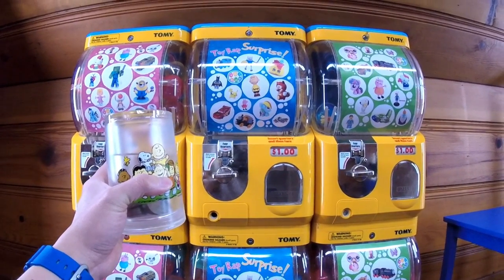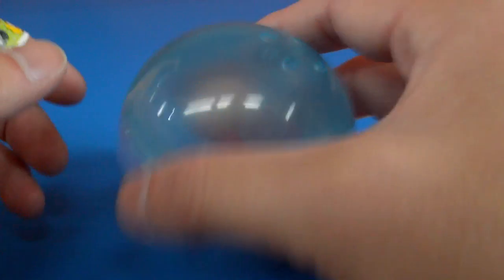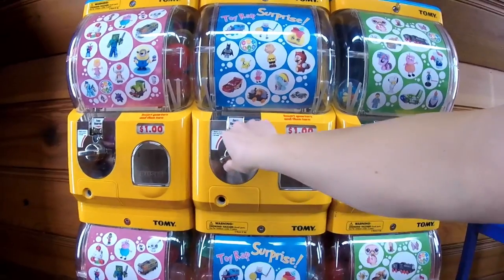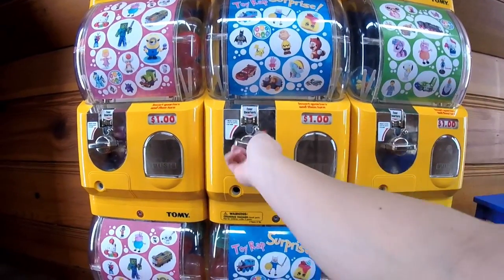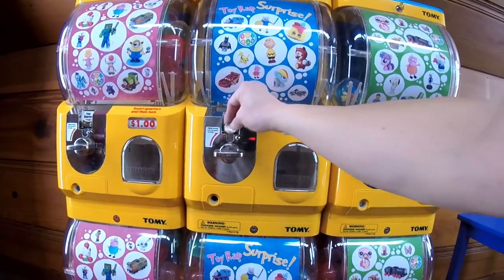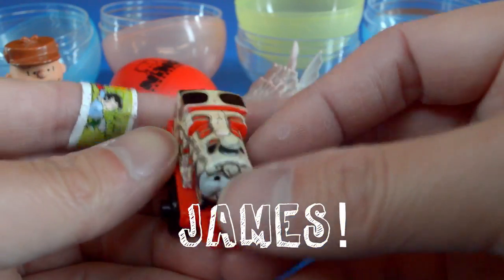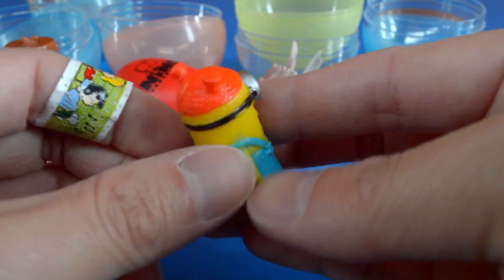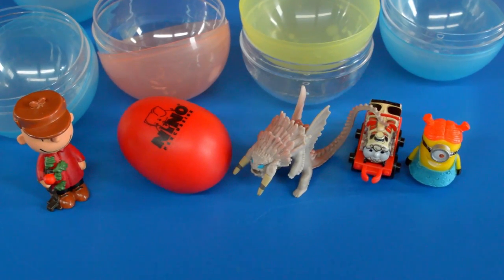MINIONS Peanuts Charlie Brown Thomas! Toy Rap Gashapon Vending Machine Surprise Eggs! #6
Hey Kids! Vending machine surprise eggs with Minion Stuart dressed as a girl, Peanuts Charlie Brown Christmas figure, a Thomas and Friends Mini named James, How to Train Your Dragon Alpha, and more. Do you like Surprise Eggs? Gashapon Vending machines? Toys? Then you will love ToyRap Gashapon Toy Vending Machine Surprise.

Toyrappers, welcome to ToyRap! My name is Andrew Dozo. ToyRap Gashapon Vending Machine Surprise is a weekly series in which I stick $5 into a Gashapon toy vending machine and see what kinds of cool egg surprise toys come out of it. I then do a toy review of each.

What is a gashapon? “Gashapon” is a Japanese word (ガシャポン) that refers to the capsule toy vending machines that you see everywhere in Japan. Supermarkets, game centers, and toy stores. You can find just the capsules sometimes at Toys R Us and Hot Topic. When you find a machine that you like, you insert the correct amount of money into the machine, turn the wheel, and out will come a single, brightly colored, capsule. The sound that the machine makes sounds like GASH-A-PON, which is where the name comes from (onomatopoeia! anime english!). The toy inside the capsule depends on the machine.

Other words for gashapon (ガシャポン) are: gatchapon, gachapon, vending capsule, toy capsule, toy vending machine, toy machine.

Toys in Spanish: juguetes. French: jouets. Russian: igrushki,игрушки. Chinese: Wánjù, 玩具. German: Spielzeug. Italian: giocattoli. Japanese: Toizu, トイズ. Korean: jangnangam, 장난감. Irish: bréagáin. Swedish: leksaker. Hindi: Khilaunē, खिलौने. Vietnamese: đồ chơi.